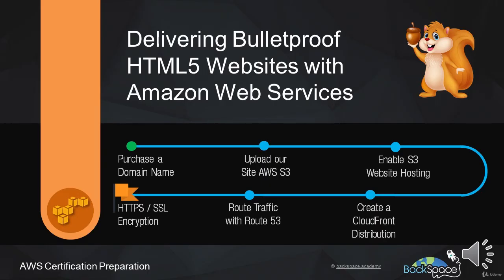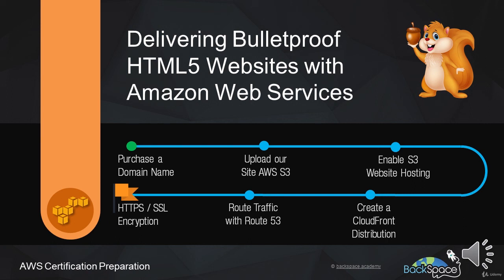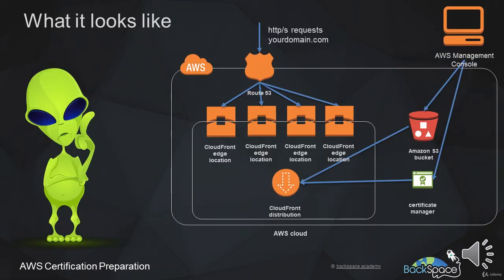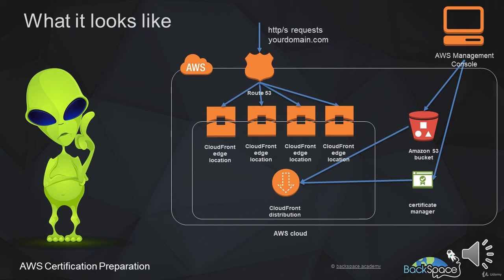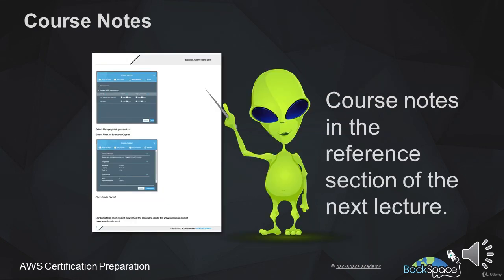15 - Architecture Discussion and Lab Preparation